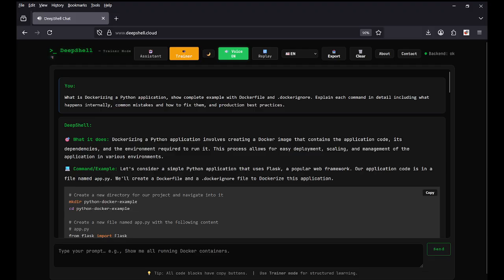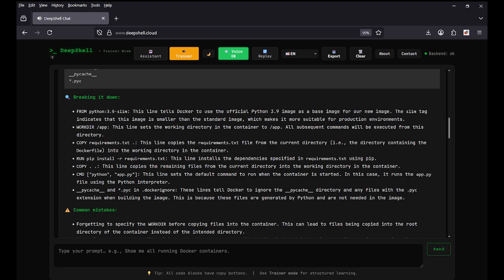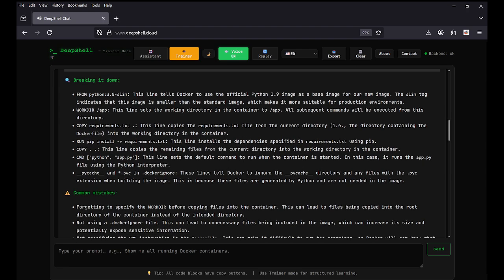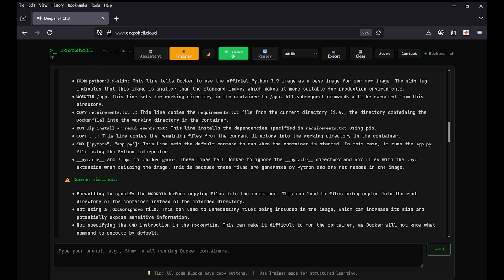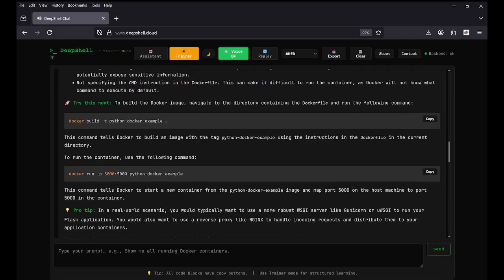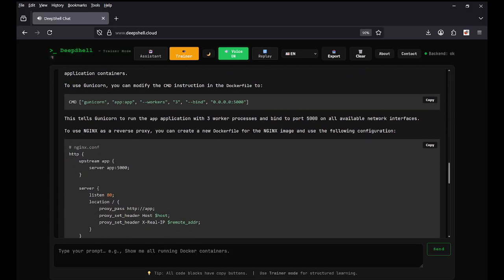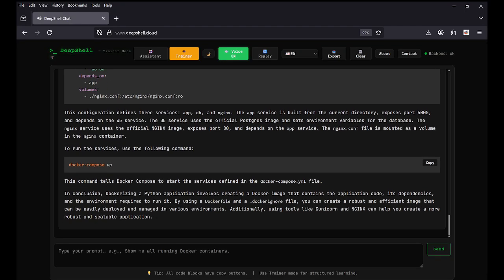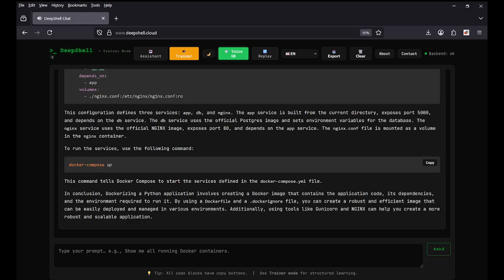Dockerize Python Flask App: Dockerfile and Container Guide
In this video, DeepShell AI Trainer explains  Dockerize Python Flask App with complete hands-on examples.

🤖 DeepShell Prompt used in this video:

" What is Dockerizing a Python application, show complete example with Dockerfile and .dockerignore. Explain each command in detail including what happens internally, common mistakes and how to fix them, and production best practices."